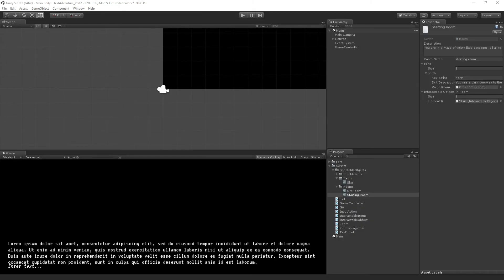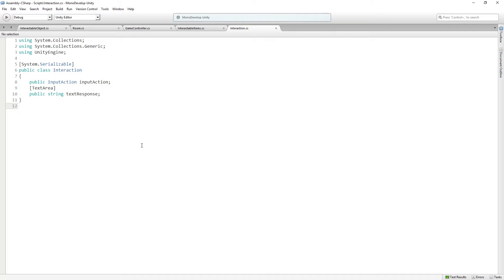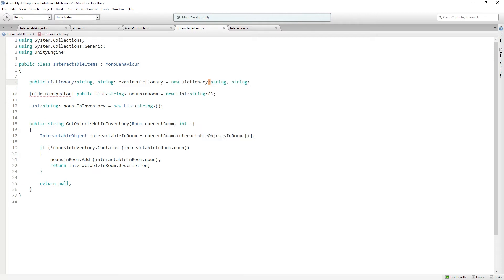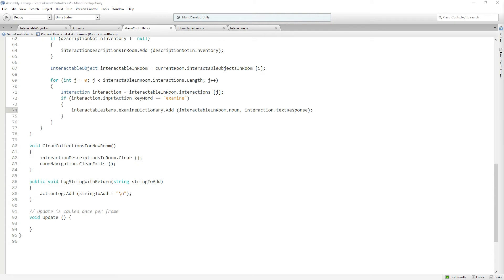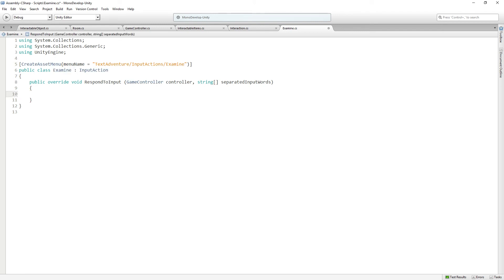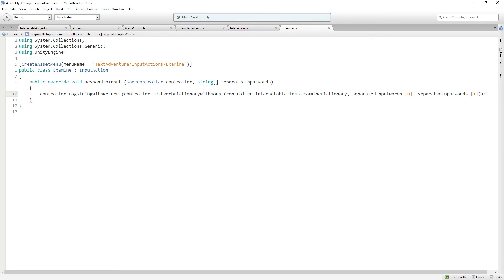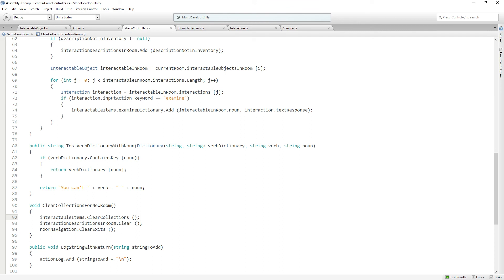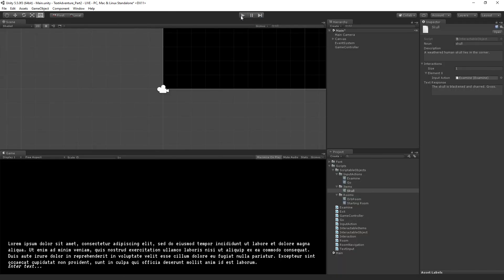Creating a Text Based Adventure Part 2 - Examining Items [4/10] Live 2017/3/29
In this second session we will continue to learn how to program a text based adventure game in C# by adding items which can be examined, taken and used, along with a very simple inventory system. In this episode we will add the ability for the player to examine items and see a second more detailed description of them.